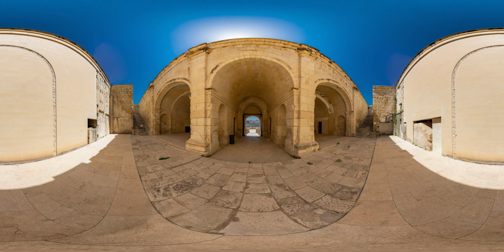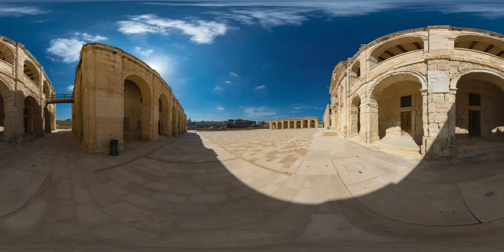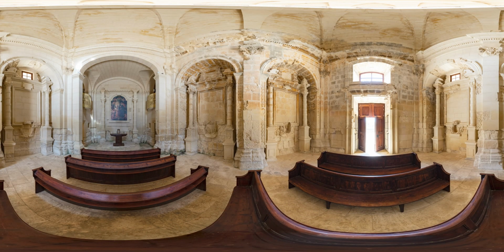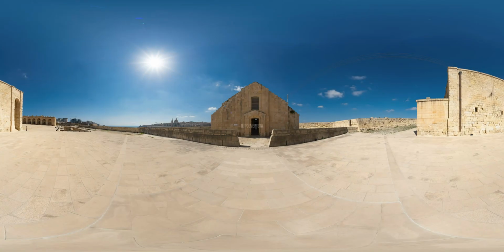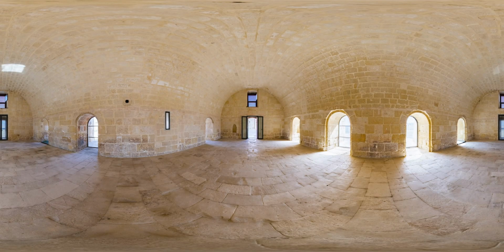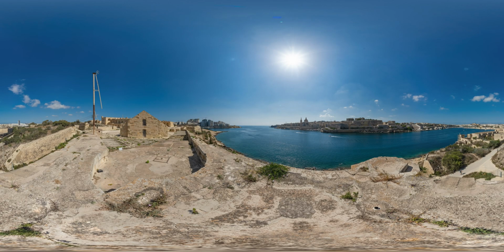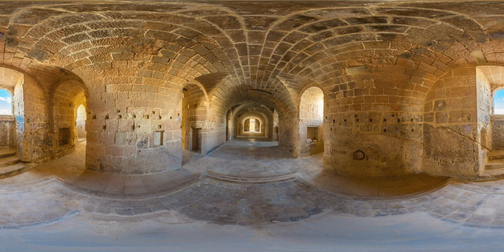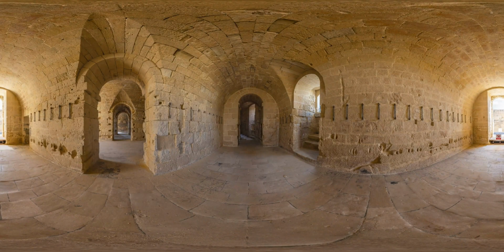Fort Manoel 360 Experience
A 360 VR Experience of an 18th century Fort Built by the Knights of Malta.
Visit virtualmalta.com for more free virtual tours